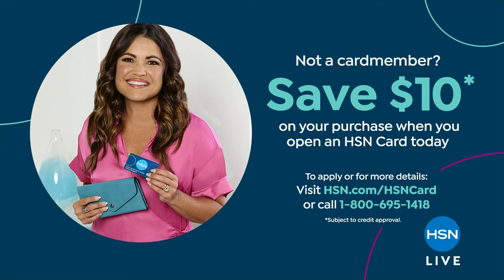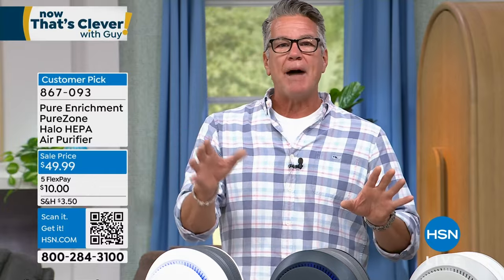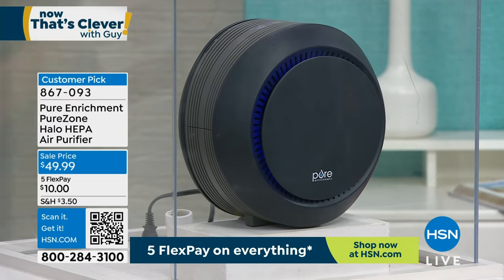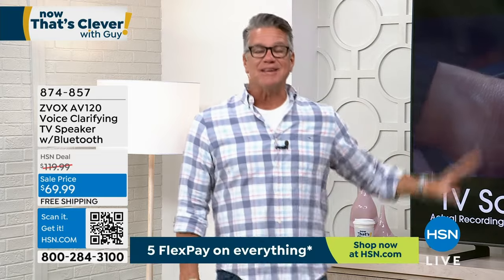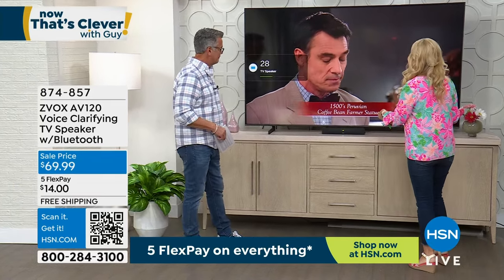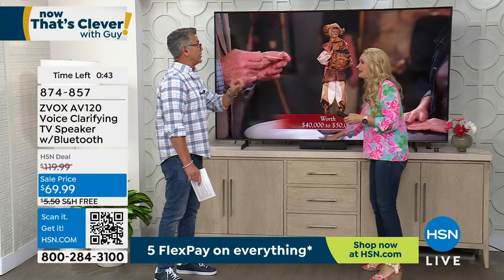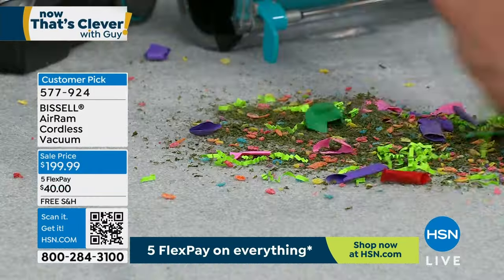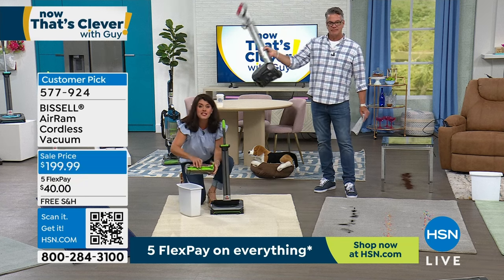HSN | Now That's Clever! with Guy 03.30.2024 - 09 AM